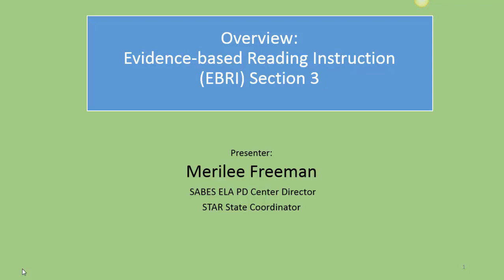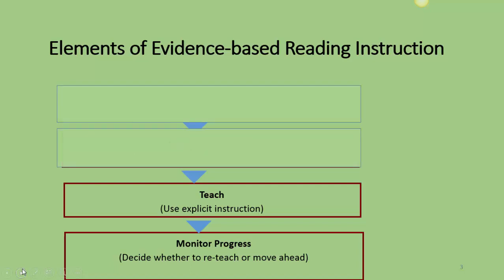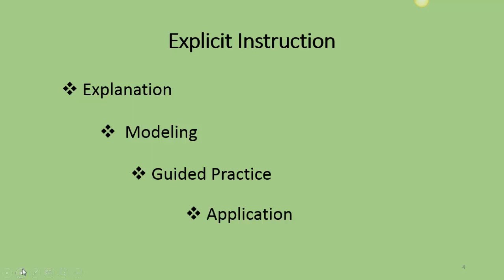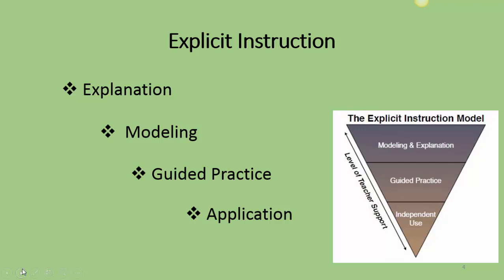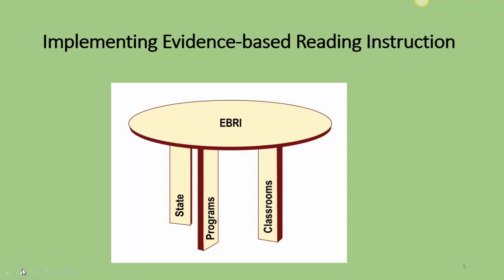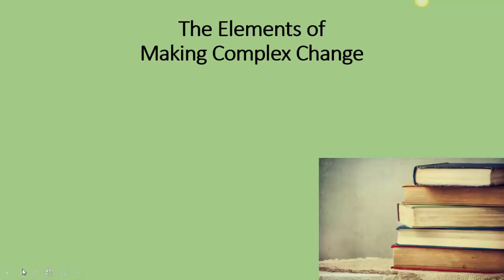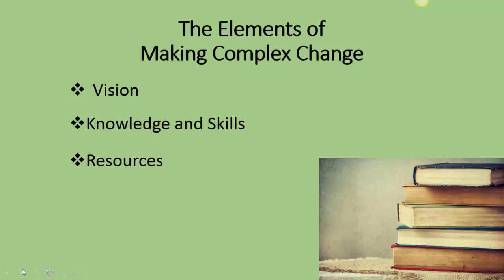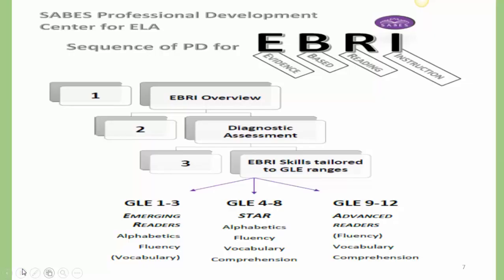EBRI Overview Section 3